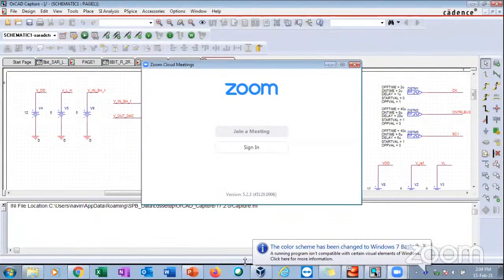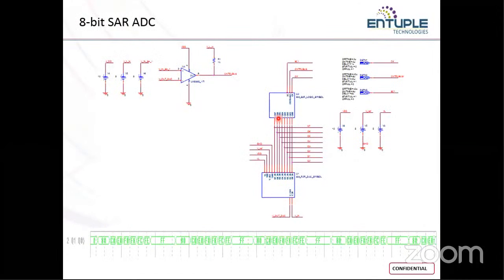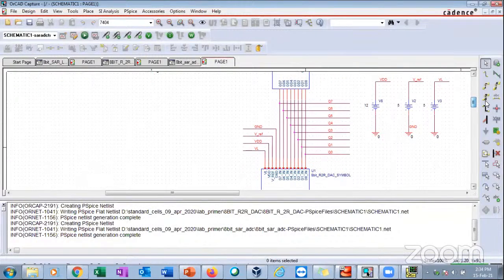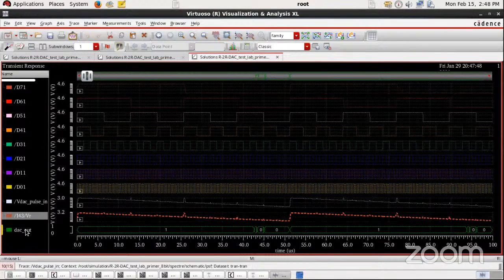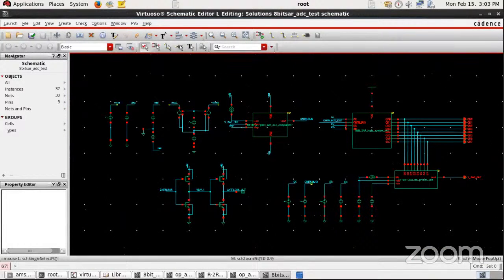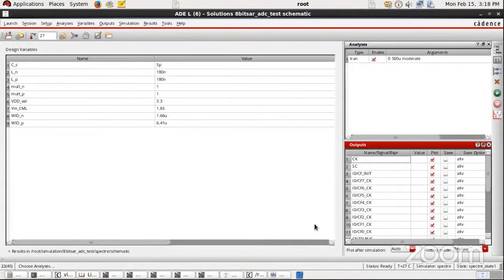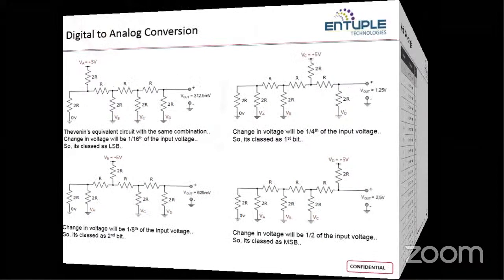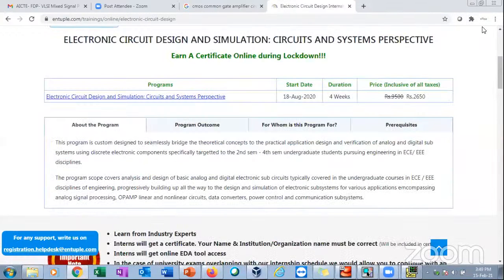AICTE- FDP- VLSI Mixed Signal Processing Day 6 Session 2